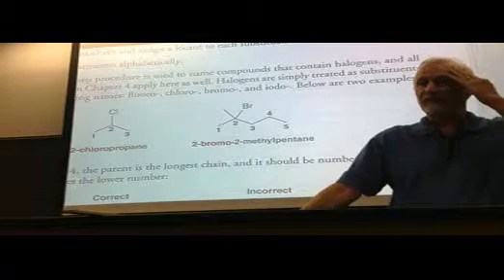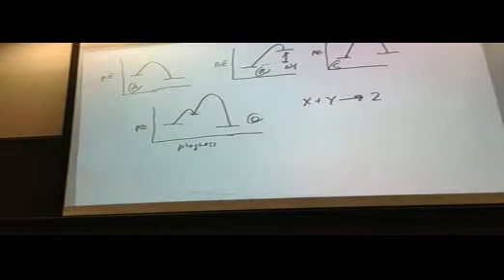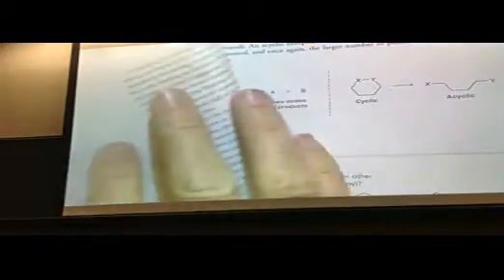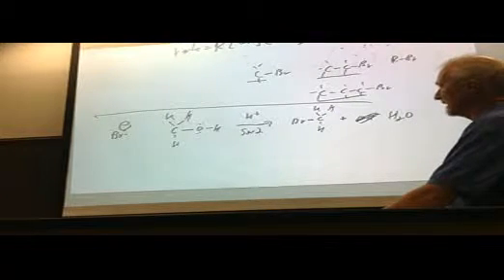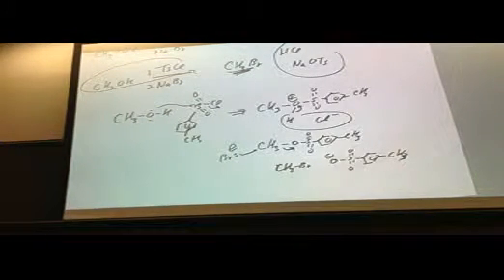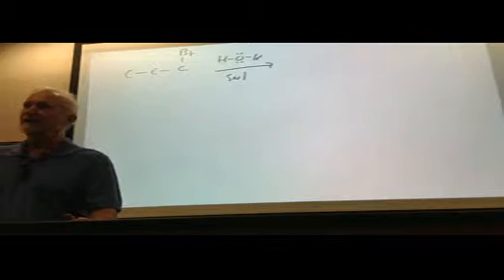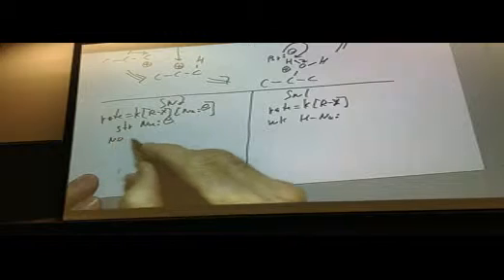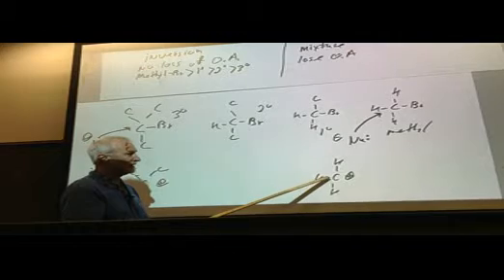Organic lecture 10/24 part 1